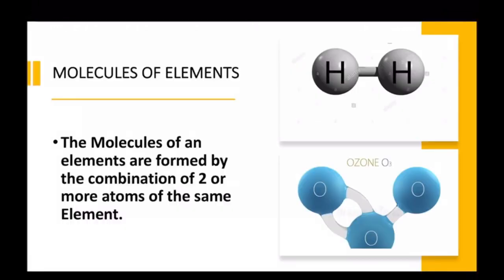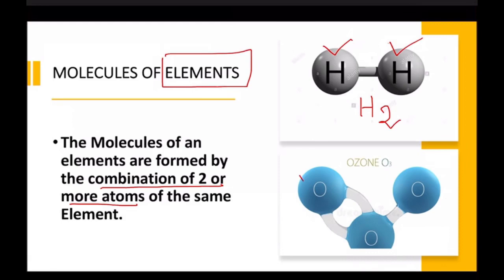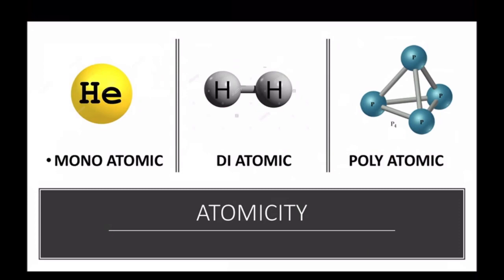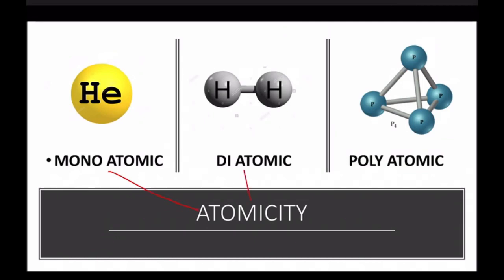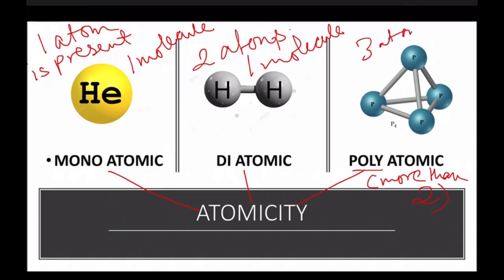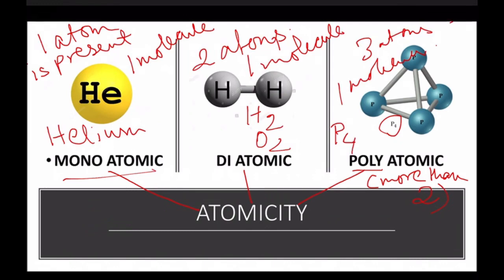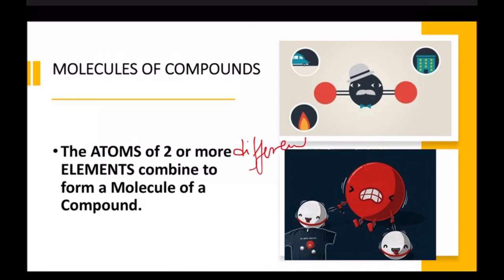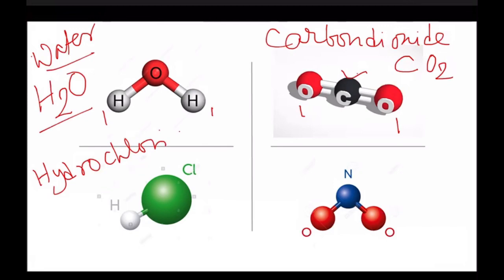Chemistry Class 6 -Elements & Compounds Part 4: Atoms Combine to form Molecules. dt 11.6.20